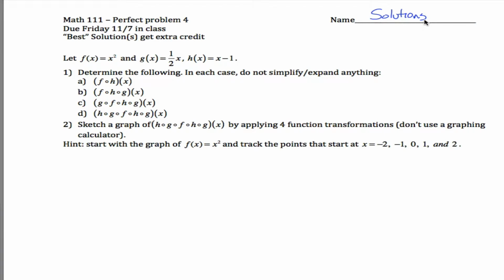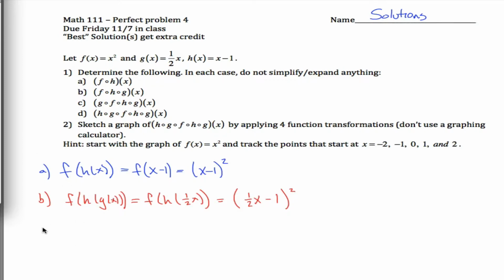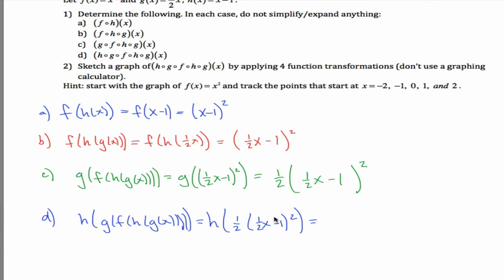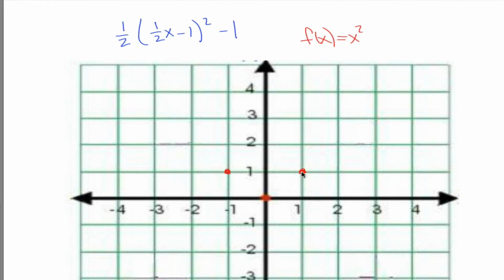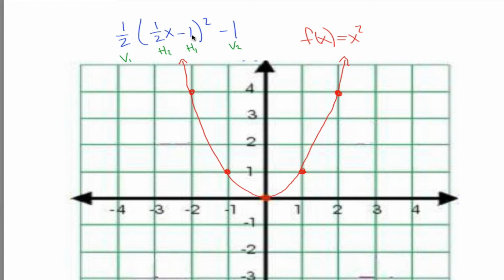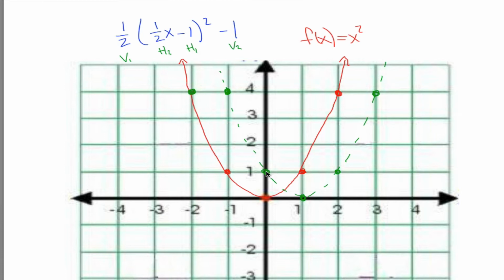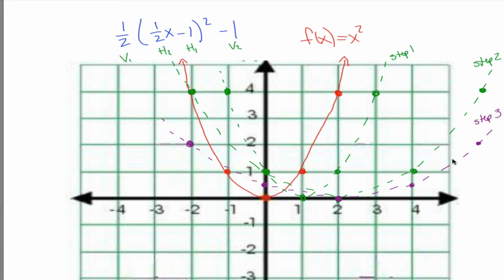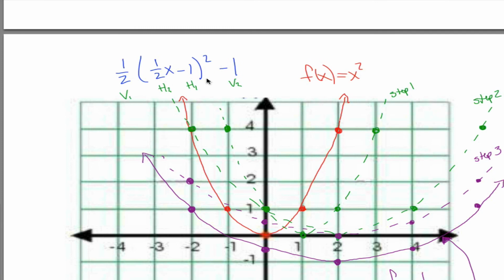Composition and Transformations Example